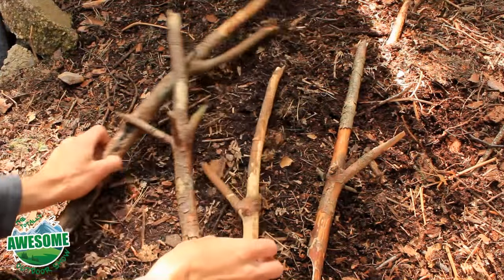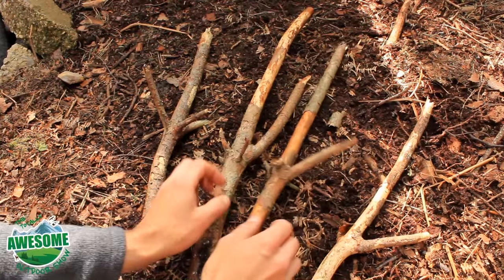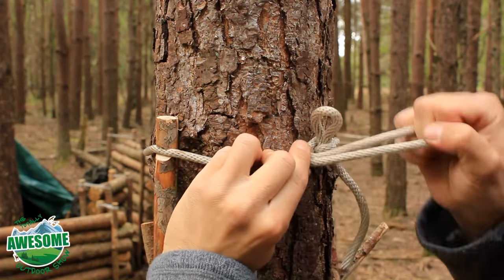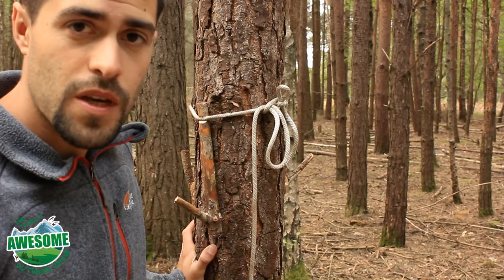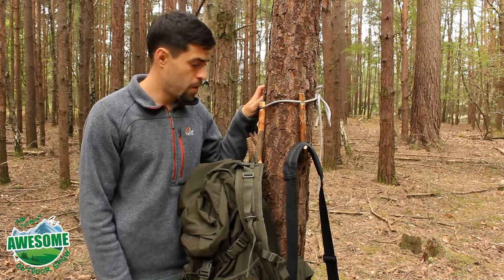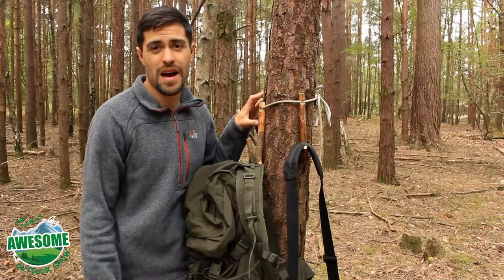Bushcraft Gear Hanger | TAOutdoors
A simple but effective way to hang your backpack and bushcraft items is a gear hanger. It helps to keep your gear off the ground in the wet conditions and makes it more accessible as you can set it to whatever height you prefer.